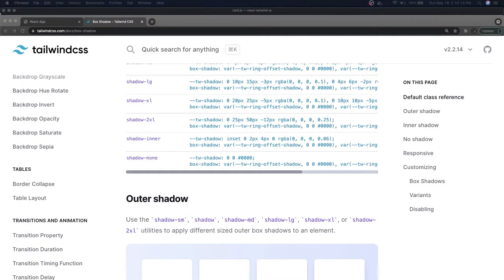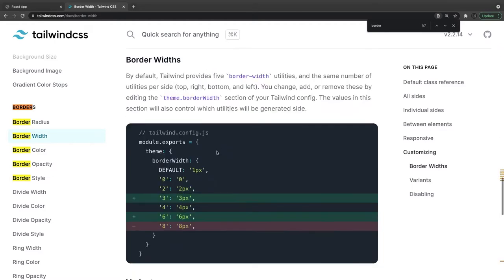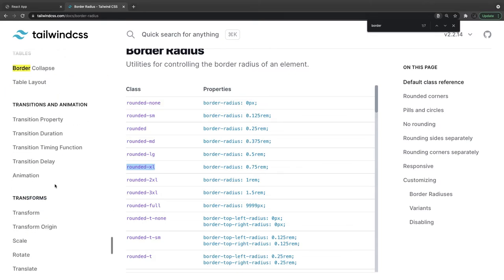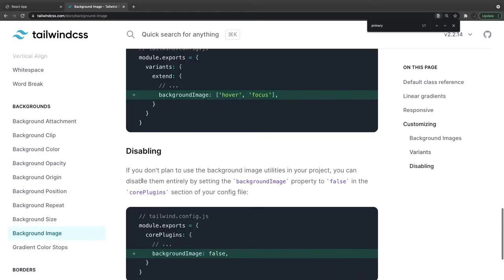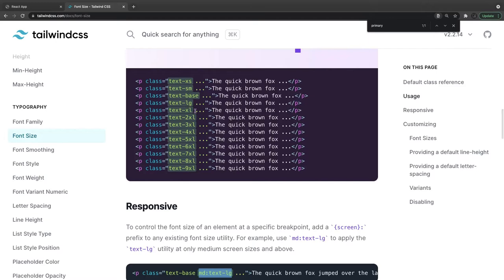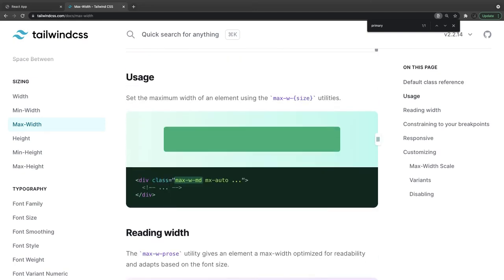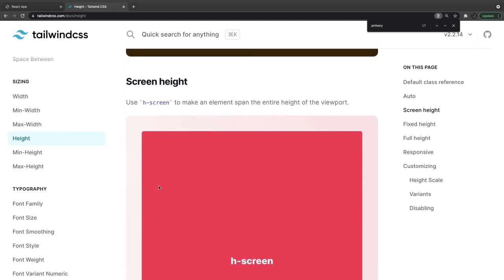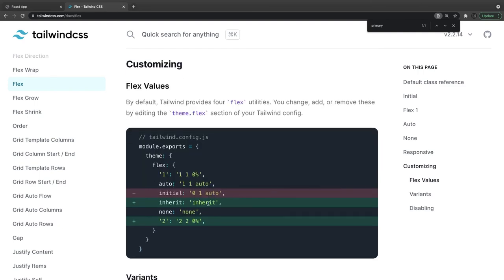Tailwind css overview with tailwind configurations #03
In this playlist we are going to cover about tailwind with react js
1. setting up tailwind with
2. setting up react app with tailwind
3. setting up tailwind configuration
4. creating simple layouts using tailwind
5. understanding tailwind css and styles